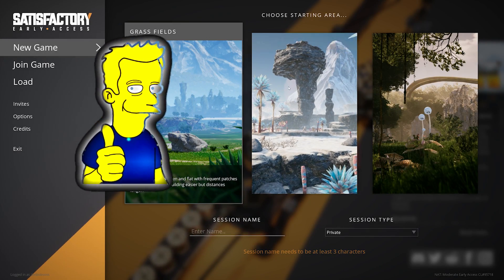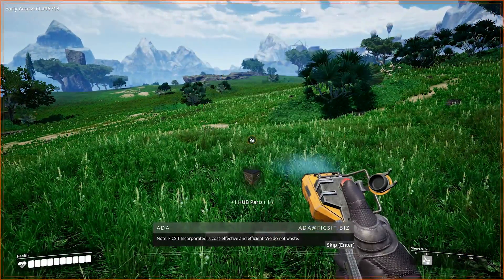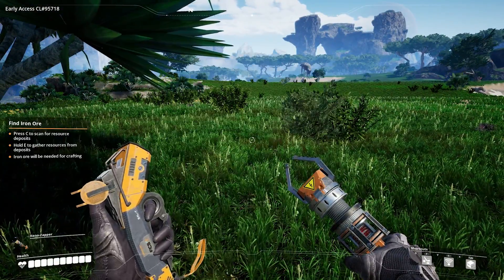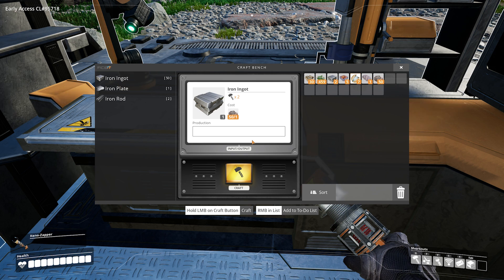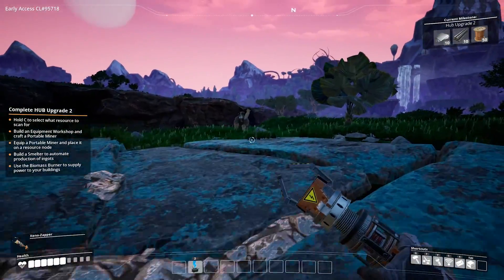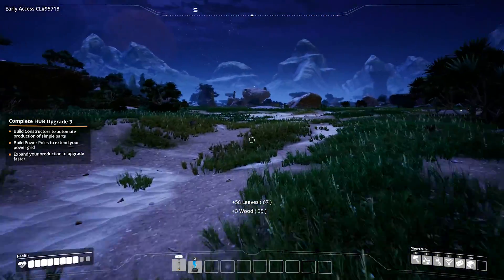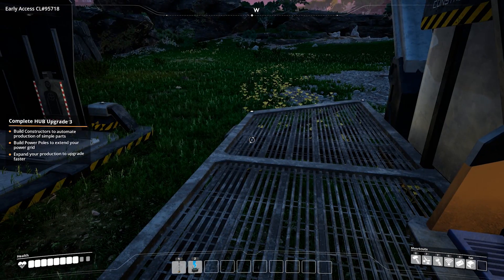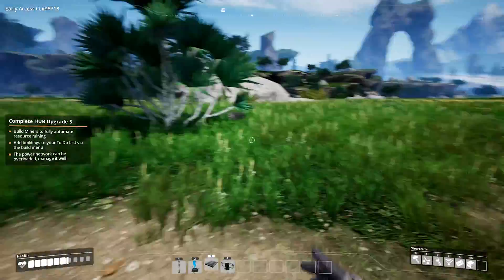NEW FIRST L👀K!! - Early Access Building World [ Satisfactory Gameplay EP 1]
Hope you enjoyed this video😃Don't Forget to Whack-A-Like on It😃 SUB and DING that BELL!!🔔🔔🔔

Satisfactory is a big and complex game that can be expanded and refined for a very long time and we believe that there is a community of factory builders out in the world that would love to join us to create this beast of a game together. We want to involve players, see how they play and iterate the game based on that. Going Early Access will help us build an awesome factory-building game and help us focus on the right things moving forward

Many thanks,
Jimbobsoss.